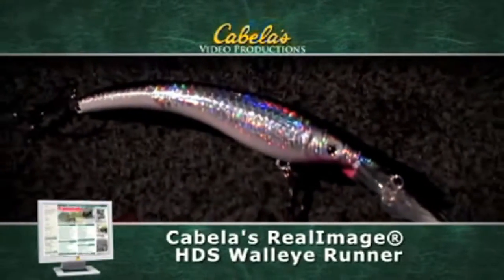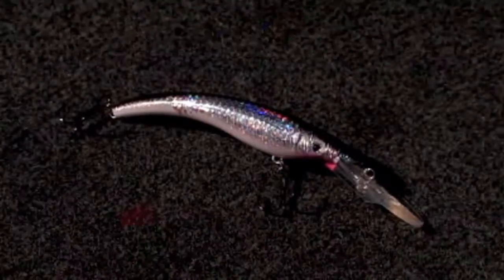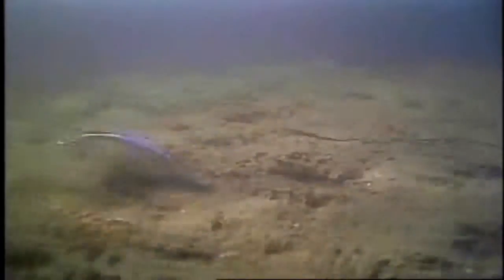Cabela's RealImage HDS Walleye Runner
A deep-diving lure that targets bottom structure and deep water where big walleyes like to hang out.